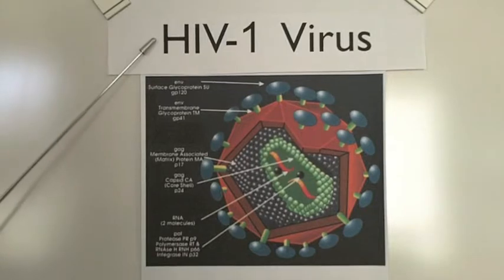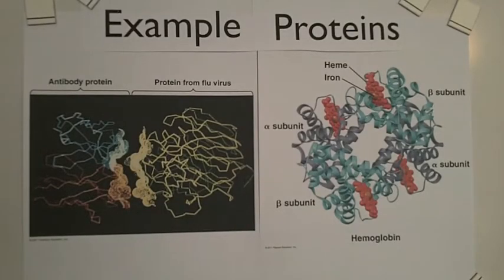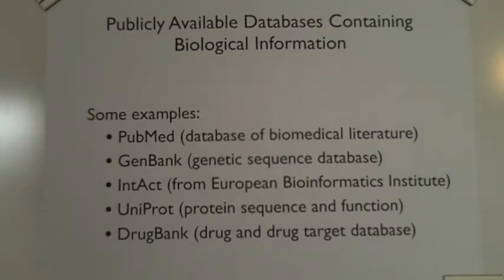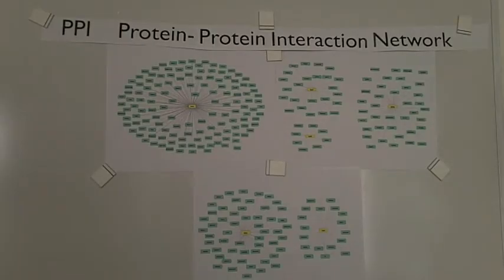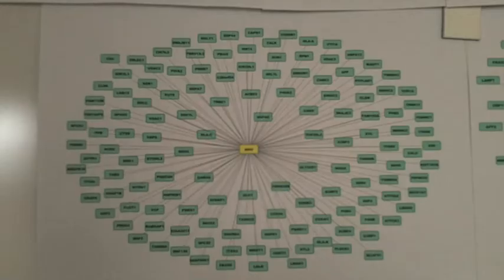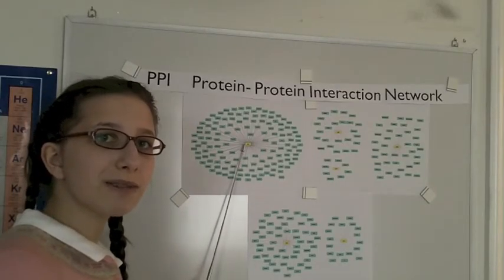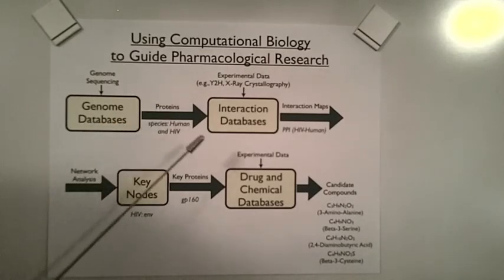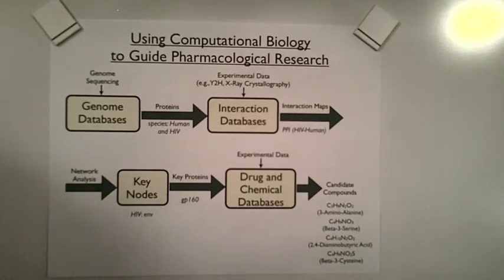2013 National Finalist: Katie Hudek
Check out the Discovery Education 3M Young Scientist Challenge entry video from 2013 national finalist Katie Hudek.